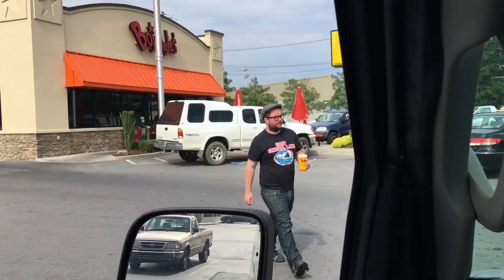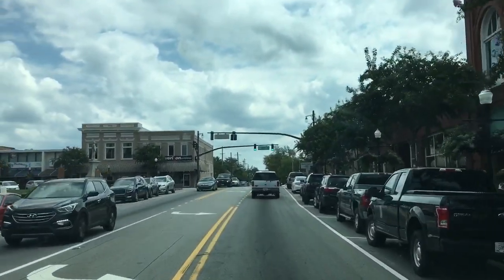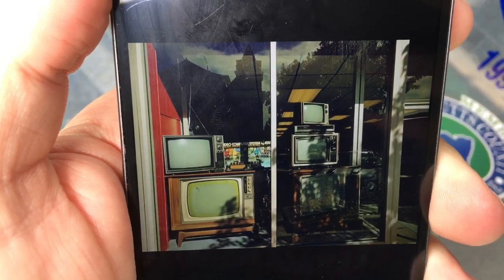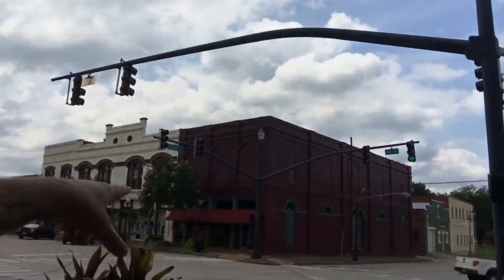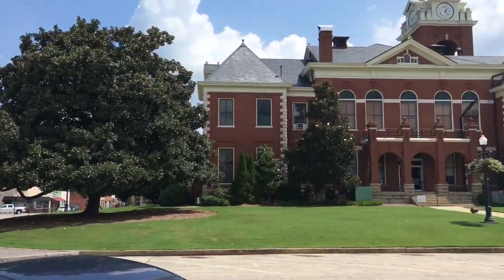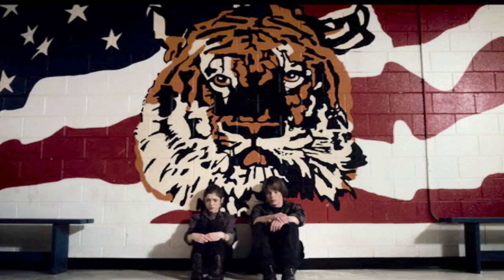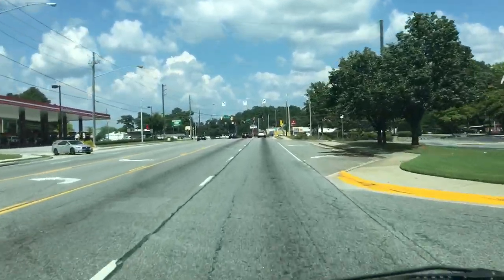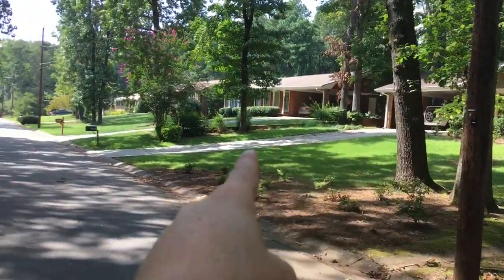TDW 1520 - STRANGER THINGS : The Filming Locations